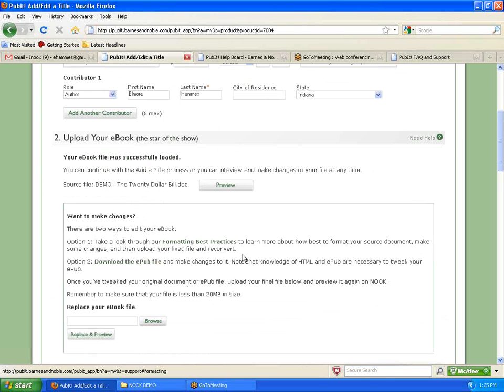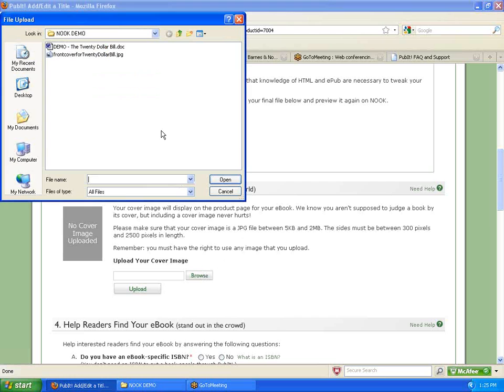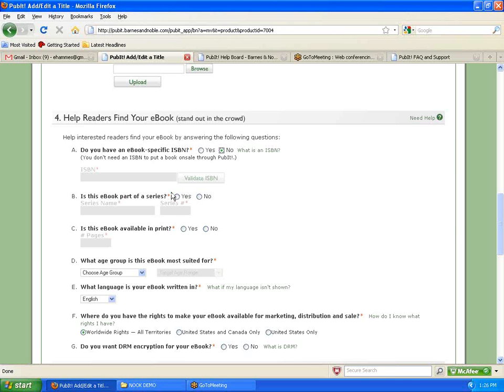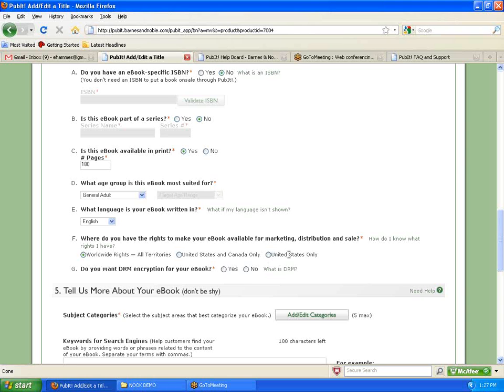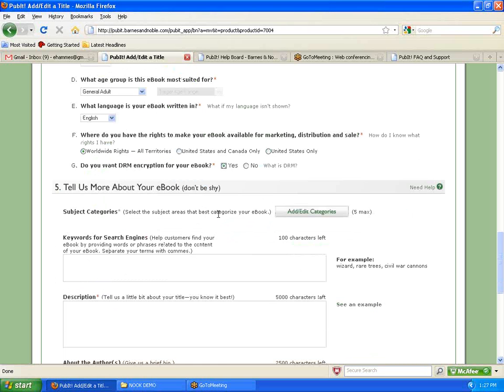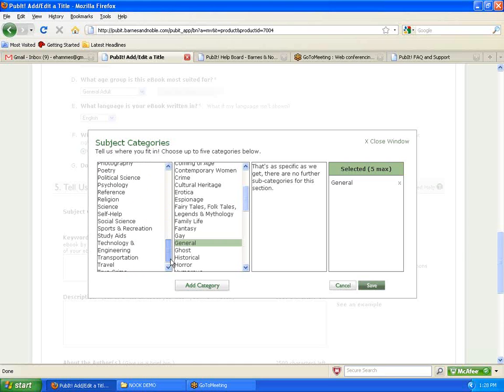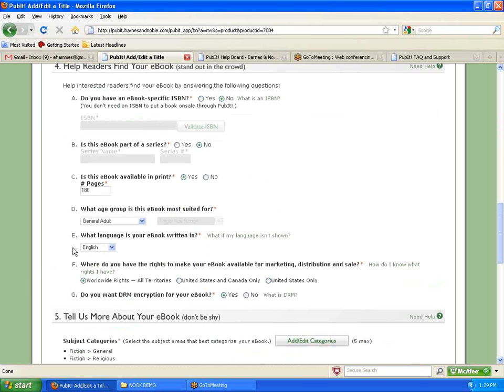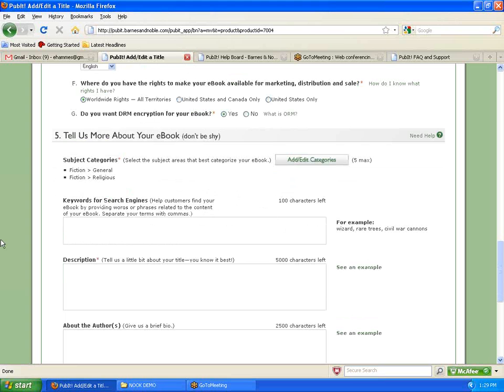Self-Publishing Tutorial: Publishing an eBook Through the new Barnes & Noble Pubit! Platform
Here's a short clip of our free one-hour webinar that introduces the new PubIt! ebook publishing process. With Pubit!, authors and publishers can now publish their book directly into the Barnes and Noble ebook marketplace and make their book available for anyone with the Nook ereader device or software.  , or feel free to attend a future webinar by visiting my Facebook